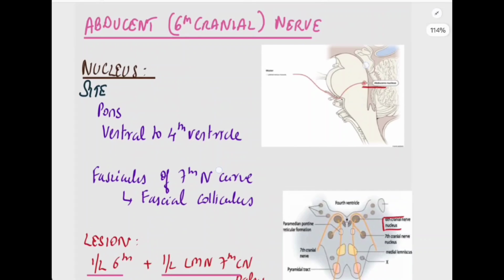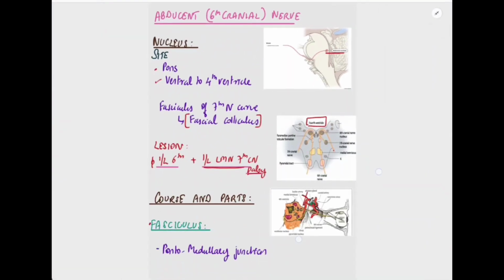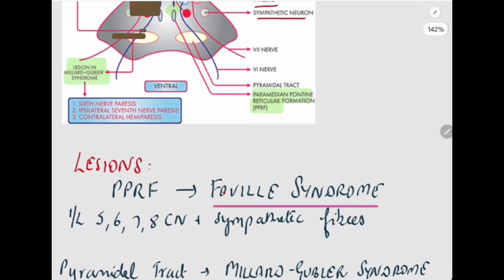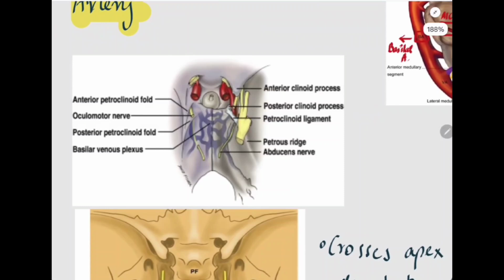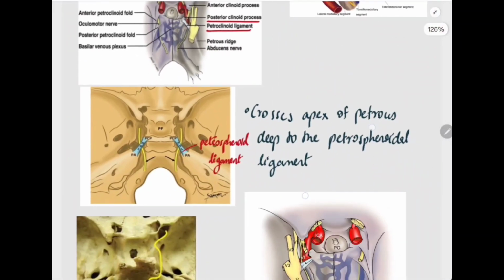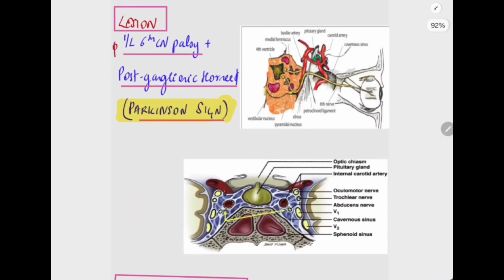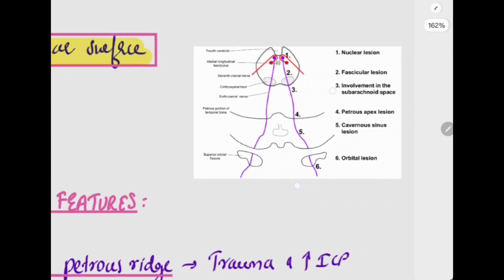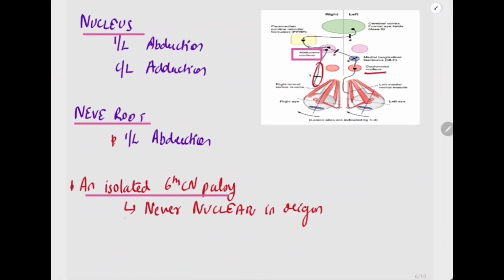Abducen nerve||6th cranial nerve||CN VI||Ophthalmology Revision